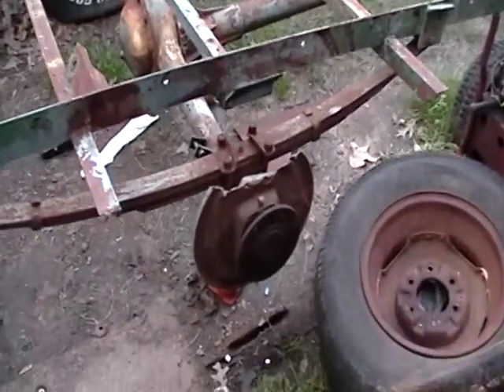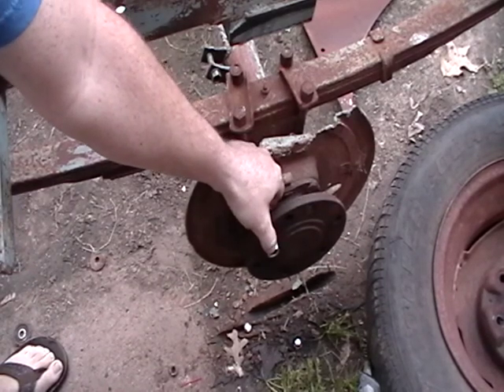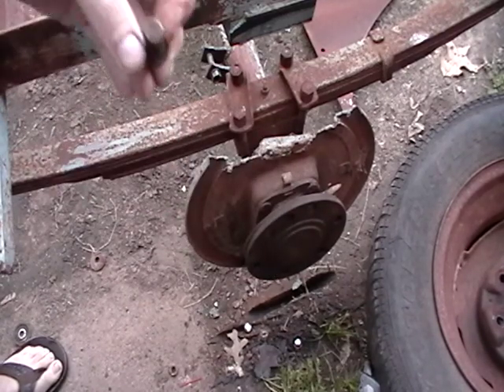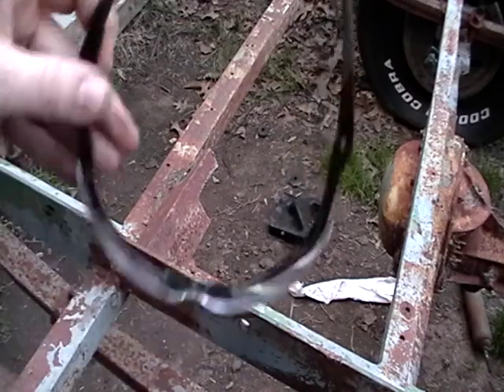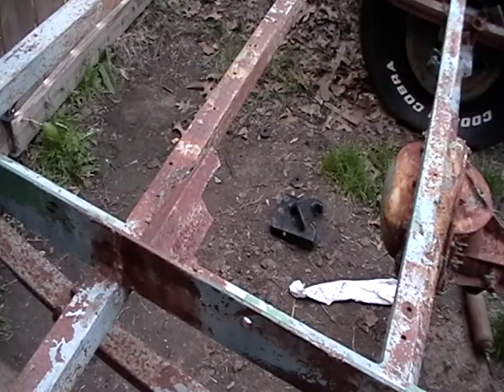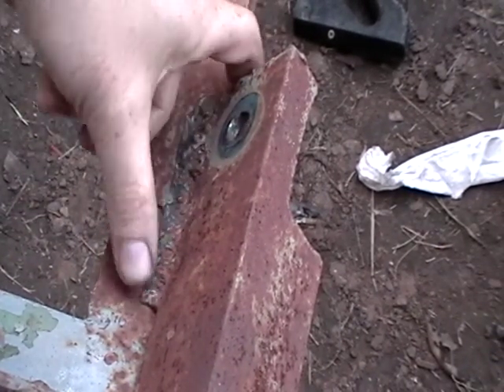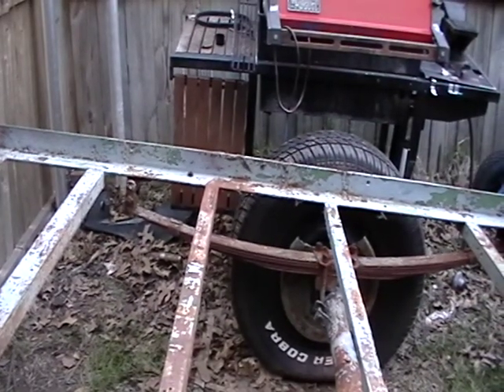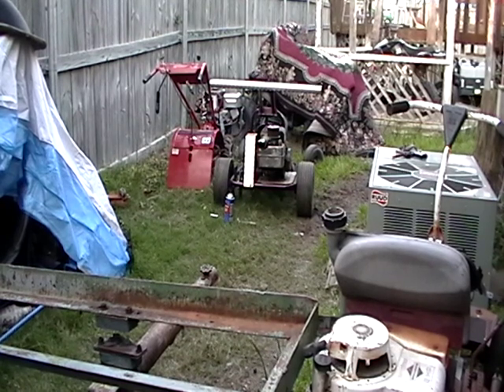Cutting off the shock mount on the trailer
Showing you the wheel studs and cutting off the trailer shock mounts.